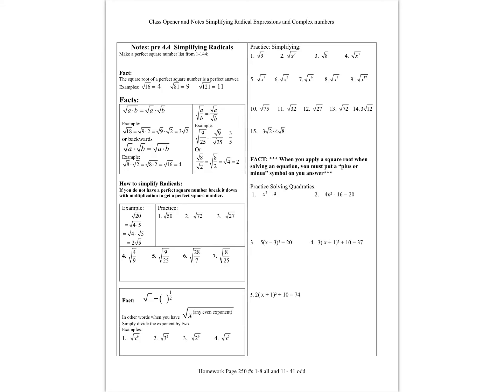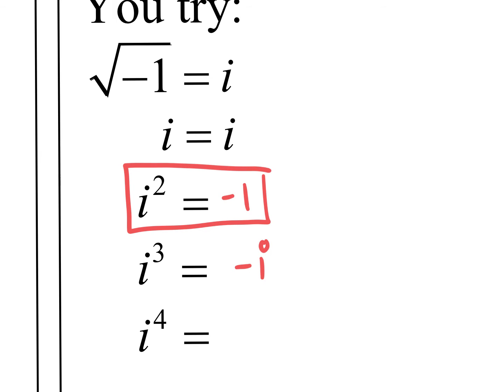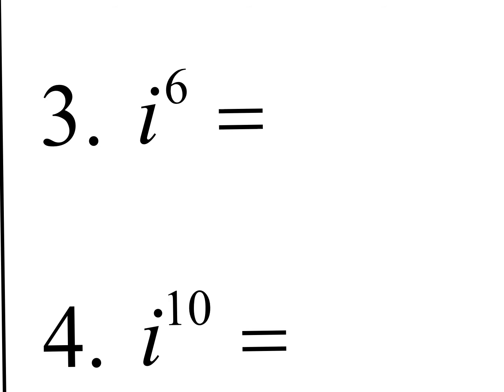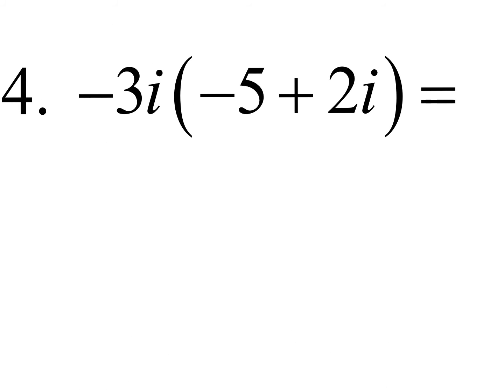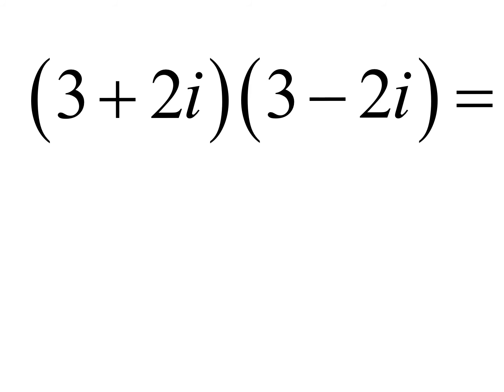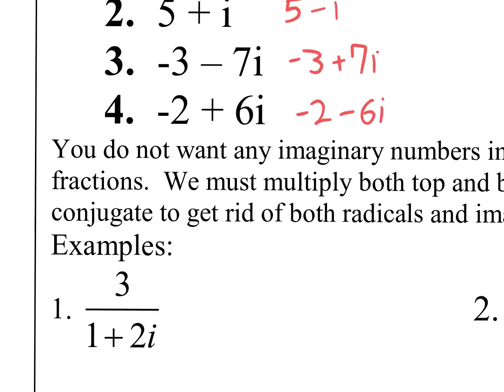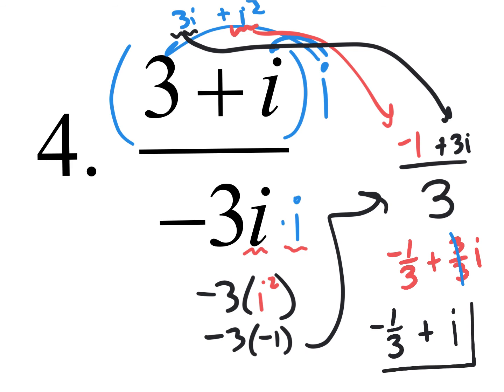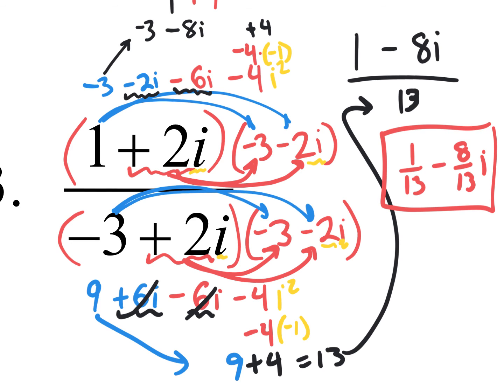Unit 4.4 imaginary numbers.mp4